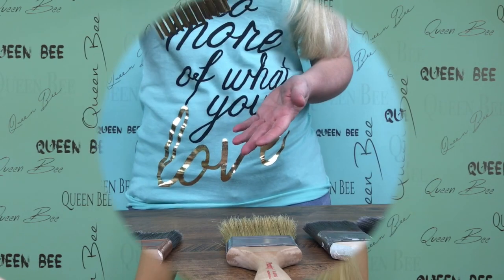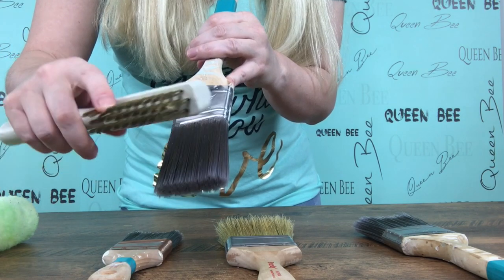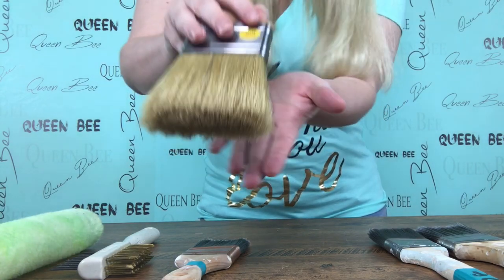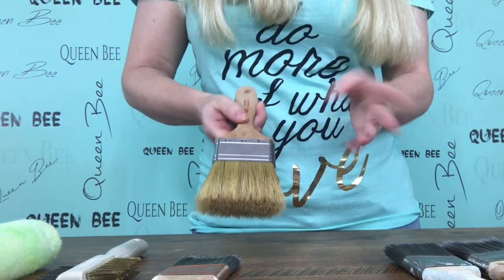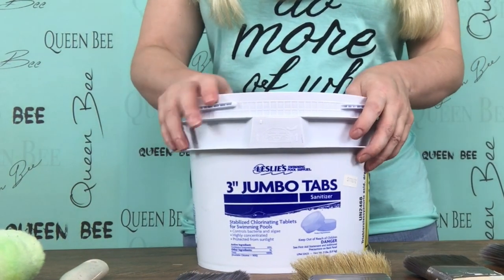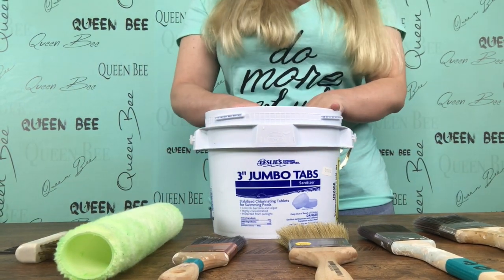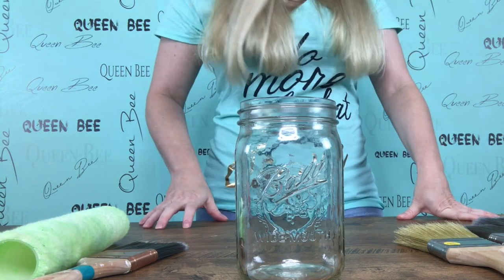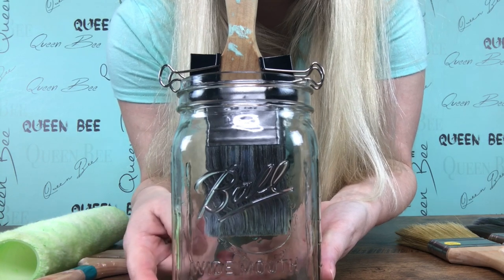How To Clean Paintbrushes - Part 2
Get the best painting results by maintaining your brushes with my tips for the best techniques to clean paintbrushes.